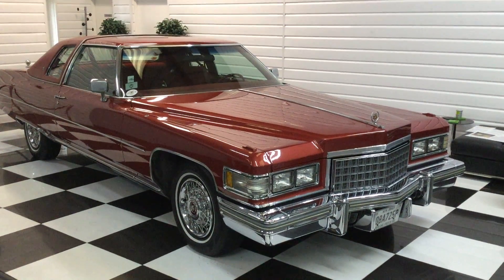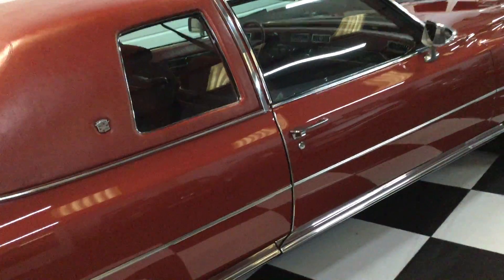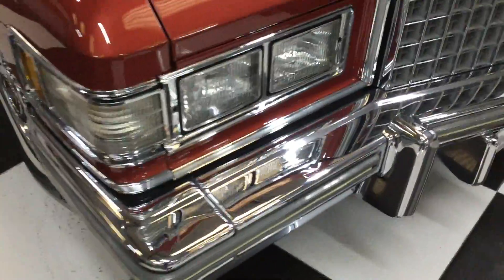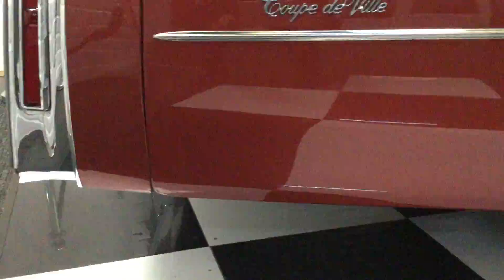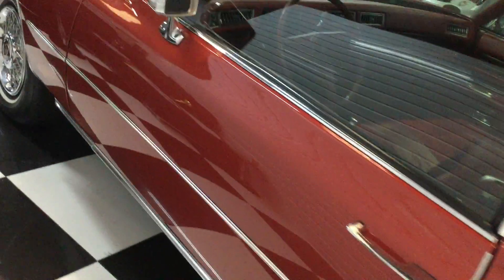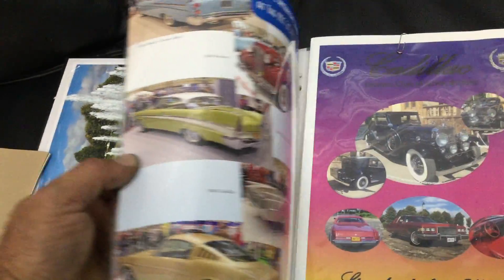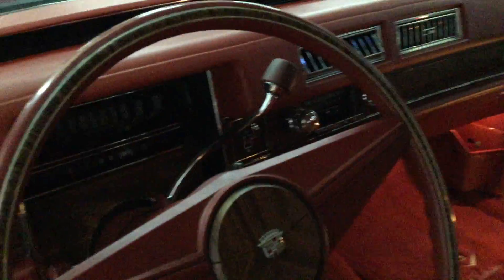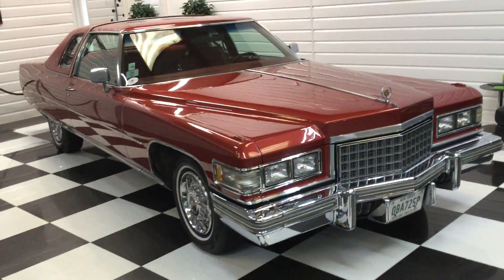1976 (P) Cadillac Coupe De Ville 8.2 V8 Coupe LHD Automatic (For Sale)